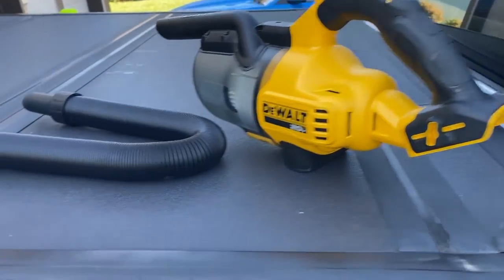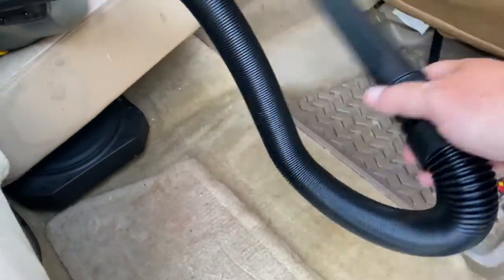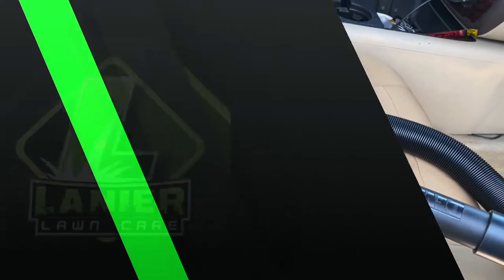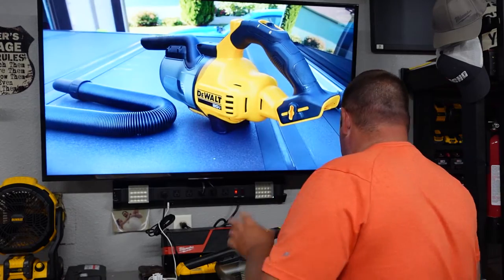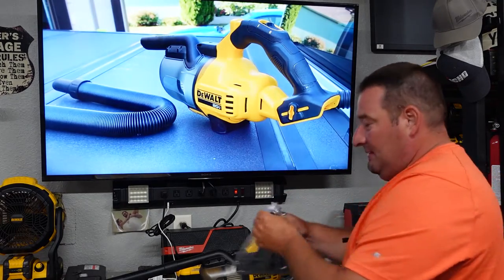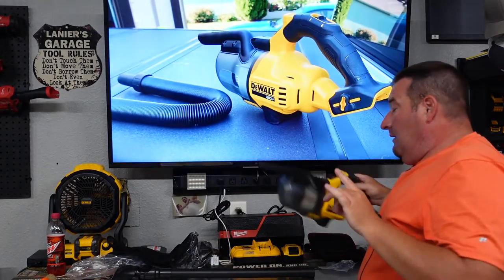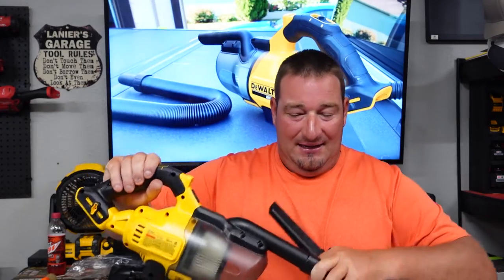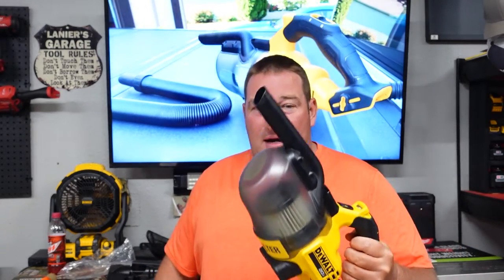NEW Dewalt Dry Hand Vaccum, I LIKE IT!!!